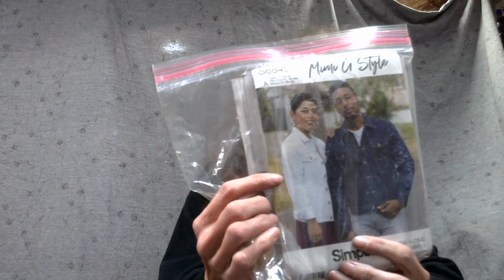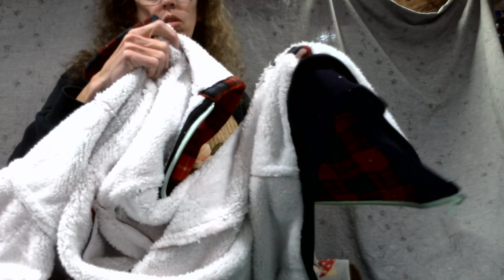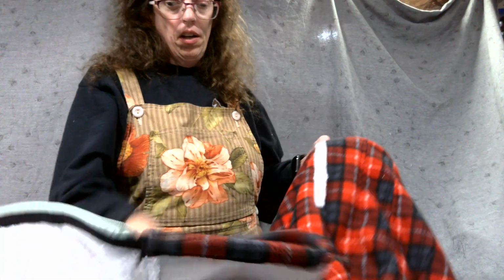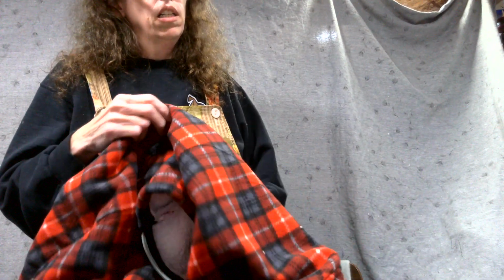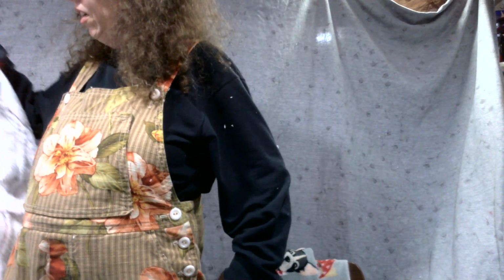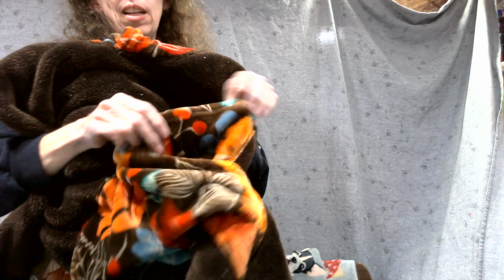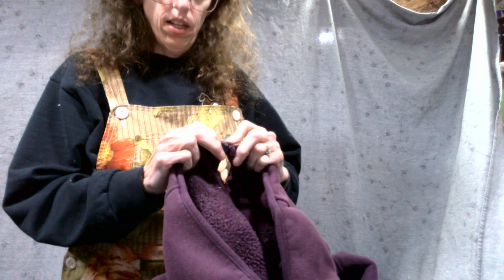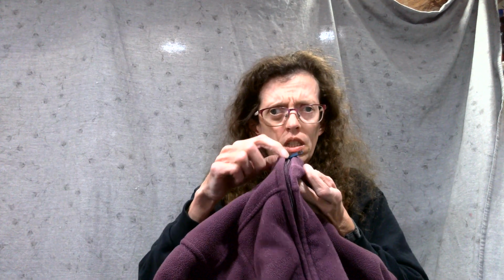fridaysews December 15, 2023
What I Have been Sewing